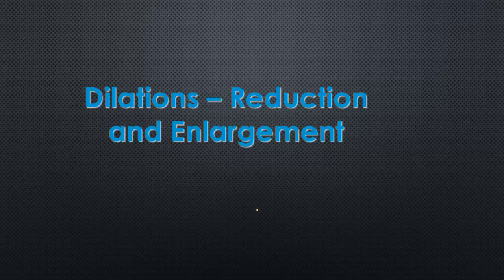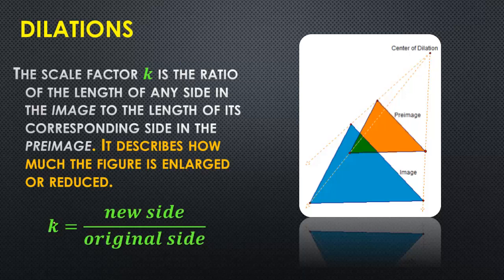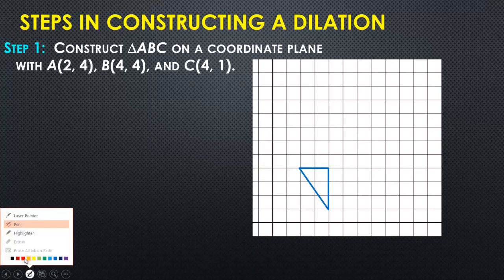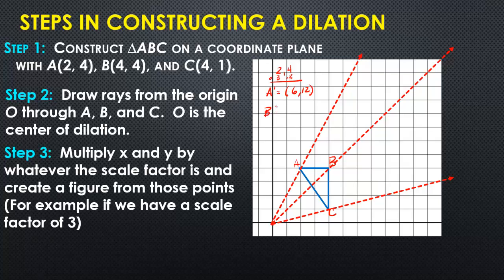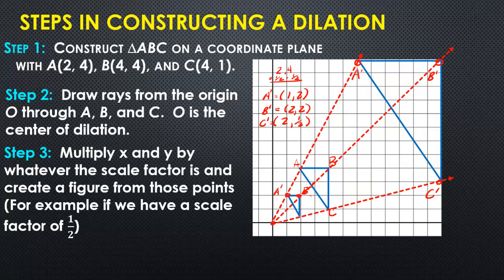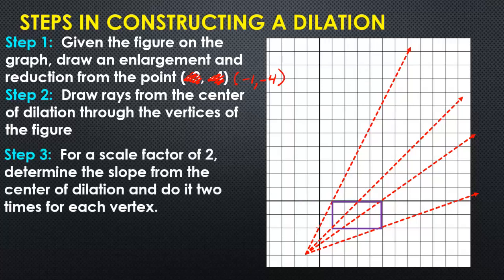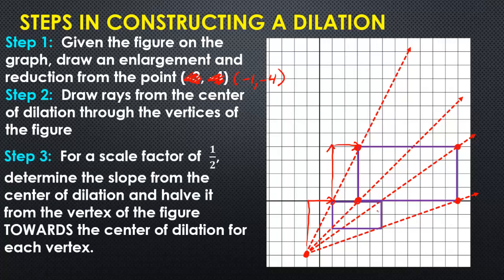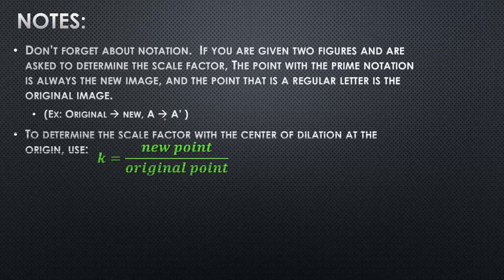H Geo Dilations